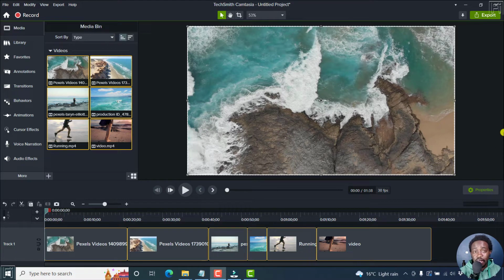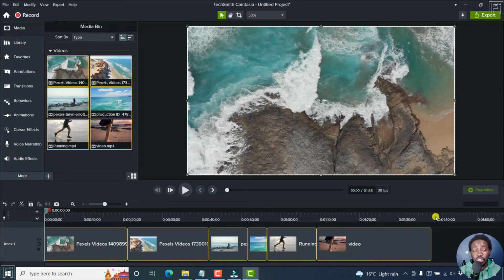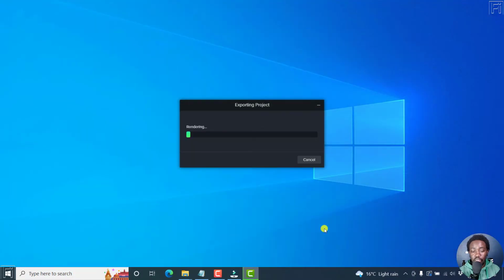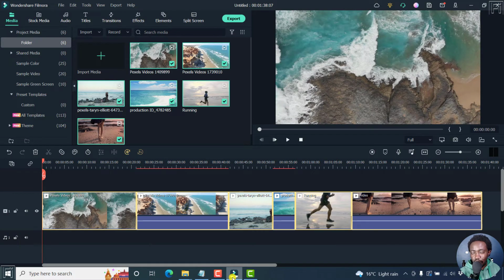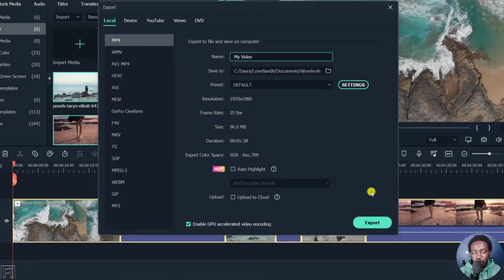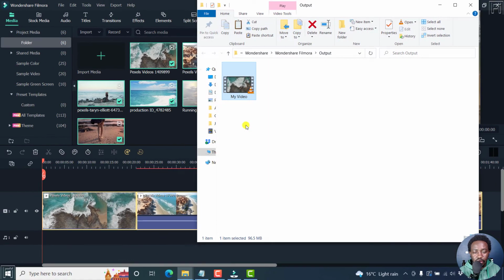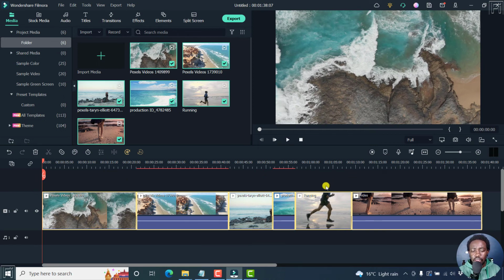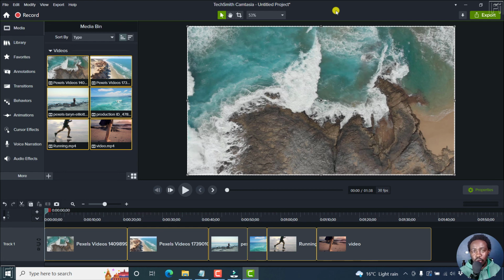Filmora 11 vs Camtasia 2022 I Which Video Editor Exports Videos Faster?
In this Filmora 11 vs Camtasia 2022 videos, we'll look at Which Video Editor Exports Videos Faster?

Thanks!